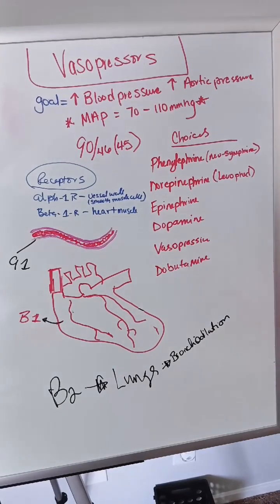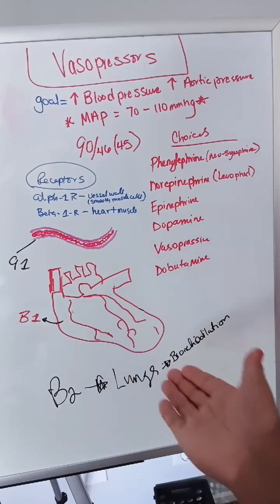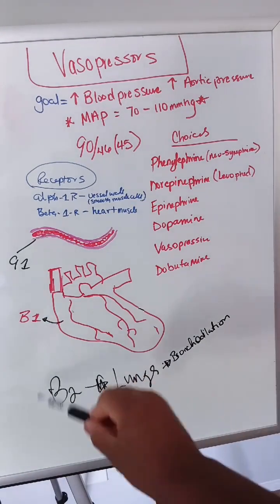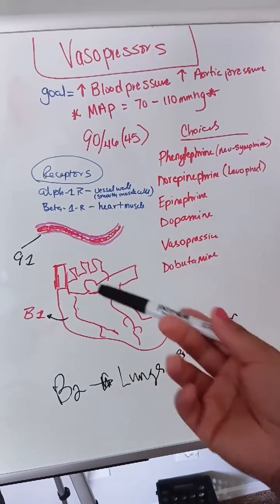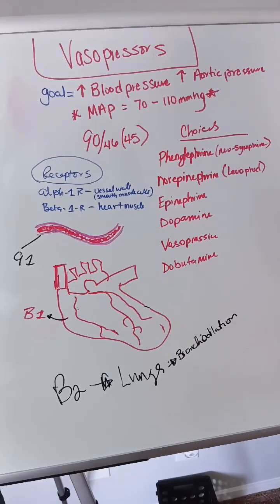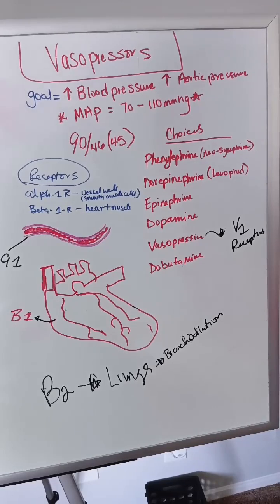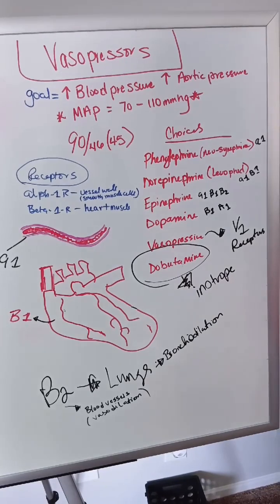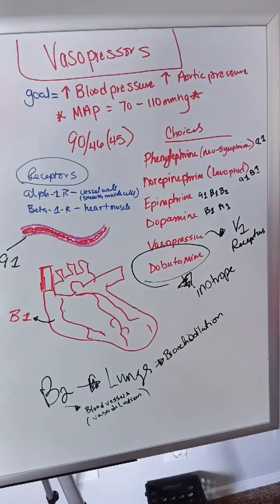Vasopressors Explained Part 2: Choosing the Right Medication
In this video, I explain common vasopressors, how they affect blood pressure and heart function, and why one medication may be chosen over another during hypotension or shock.